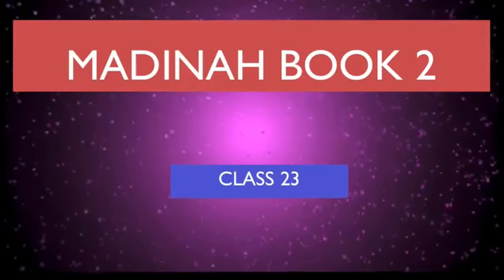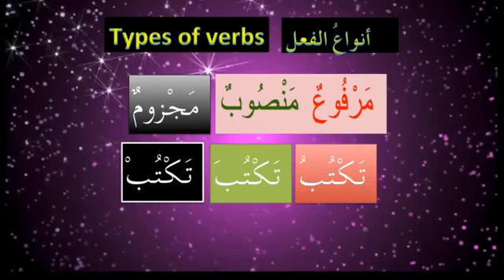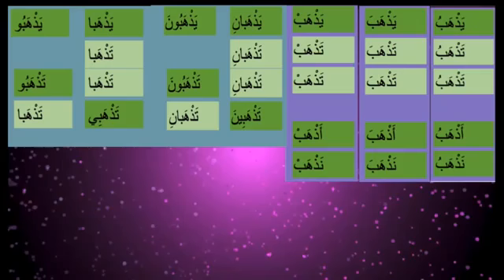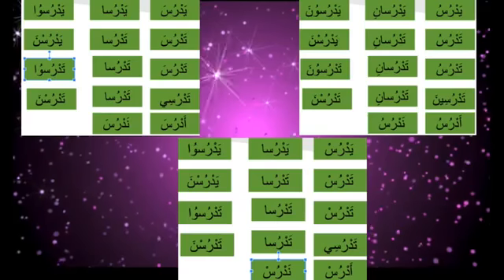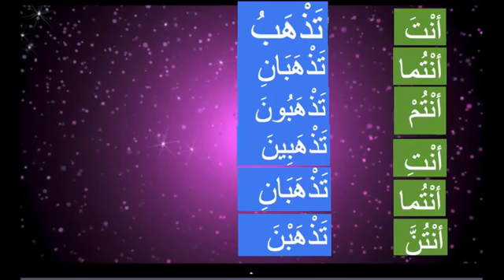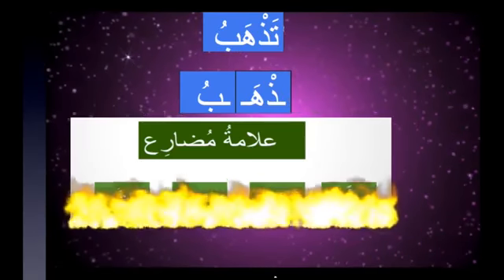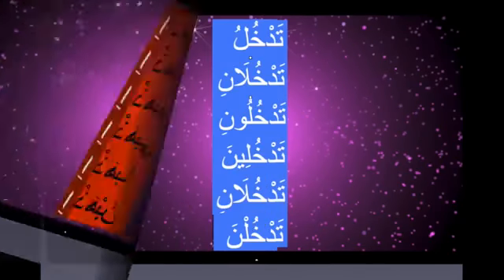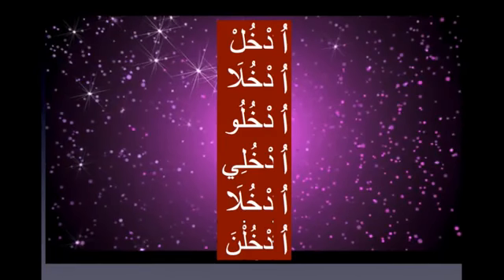Madina 2 Lesson 23 Introduction to Commanding فعل الأمر